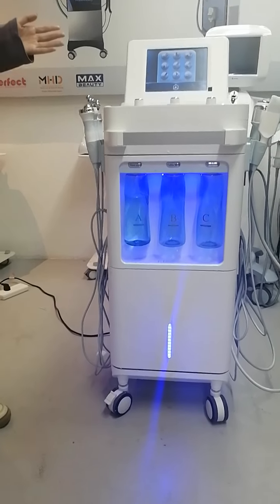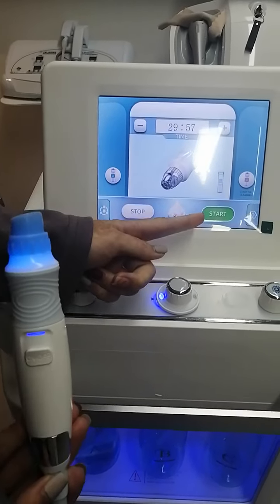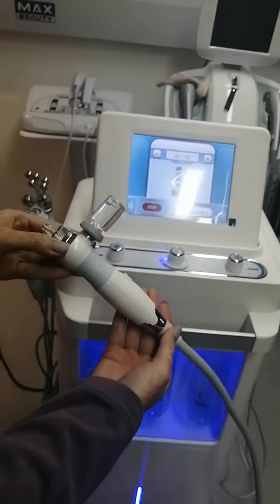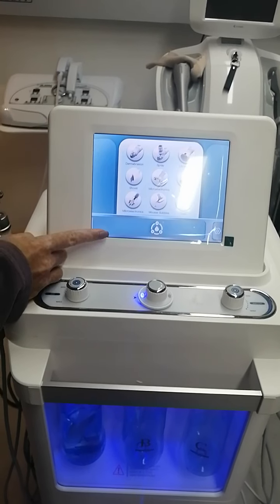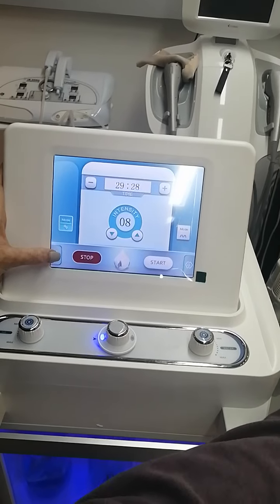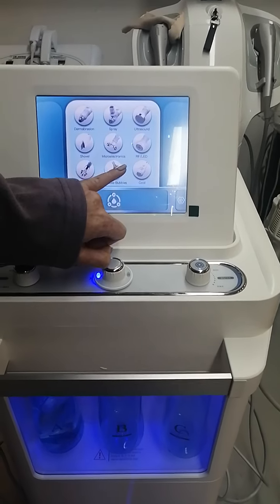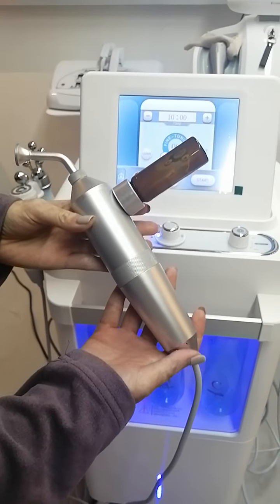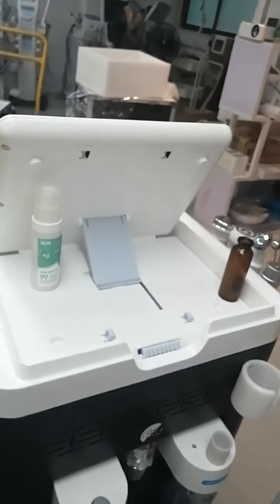White Beauty Skin Bubble 9 in 1 Hydra Facial Machine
Completely Functions, New Cleaning Design, Easy Operation~

9 functions:
Microelectronics with 2 different handles
Mousse Bubble
RF with LED
Ultrasound
Spray Gun
Skin Scrubber
Hydrafacial dermabrasion
Hot Cold Hammer

After using, it can treat the acen, dirty, sagging, aging, etc problems.
Maxbeauty can meet your requirement.

More details, welcom to contact Maxbeauty.